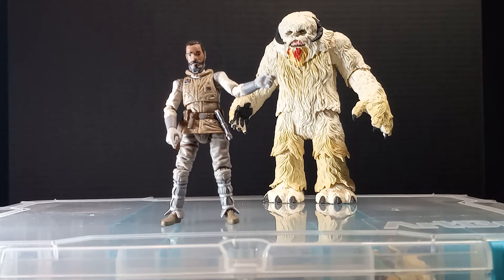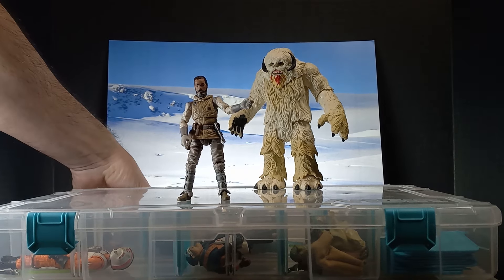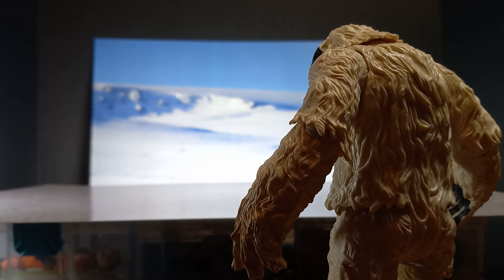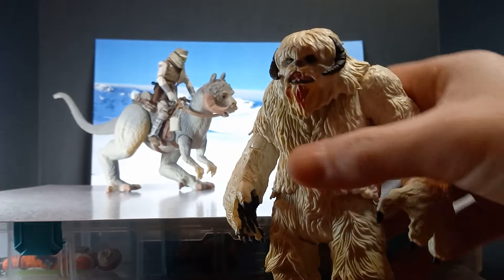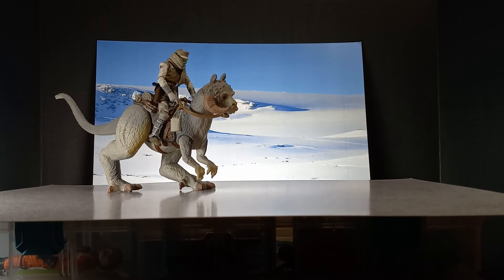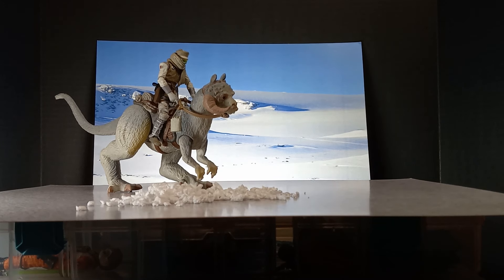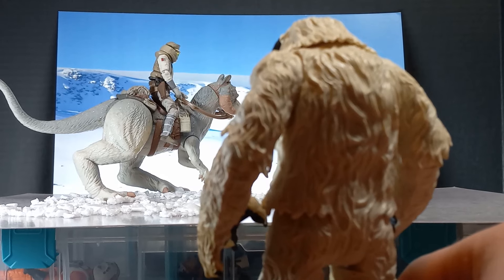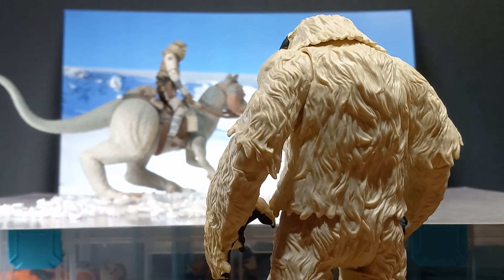let's have a snow day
in this video we set up a hoth photo shoot, taking advantage of the more depth I can get with the new project board setup. just some good lighting and added "snow" and this scene really comes together.